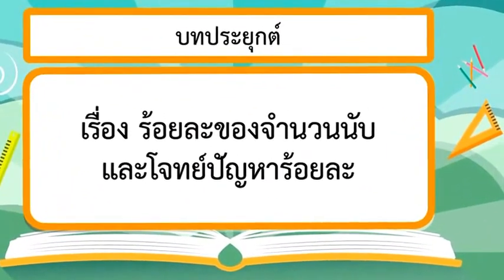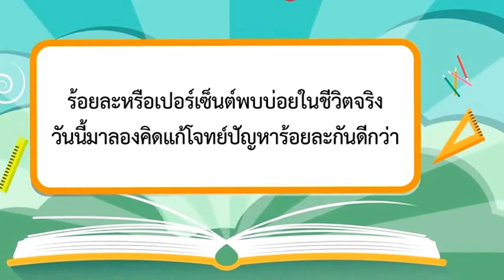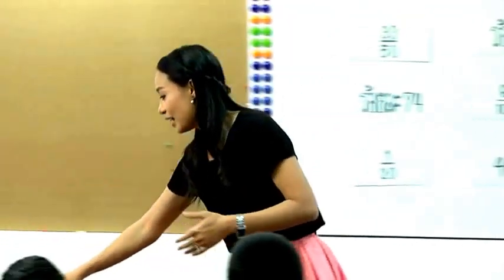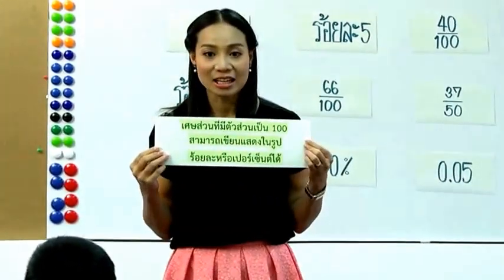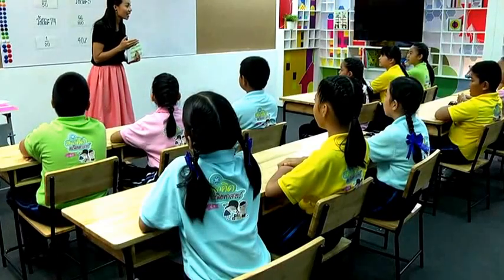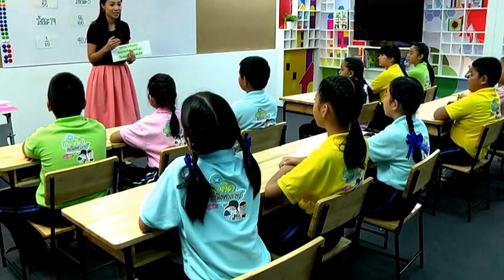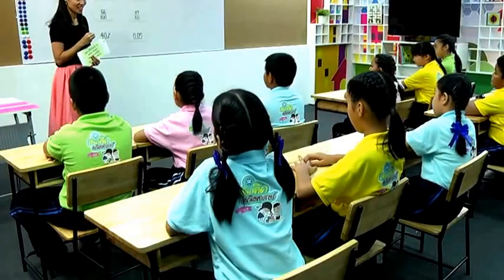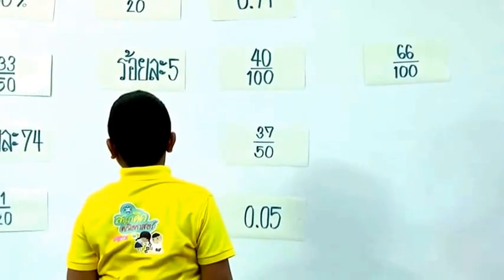คณิต ป.5 เรื่อง ร้อยละของจำนวนนับและโจทย์ปัญหาร้อยละ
คริตศาสตร์ ป.5 เรื่อง ร้อยละของจำนวนนับและโจทย์ปัญหาร้อยละ